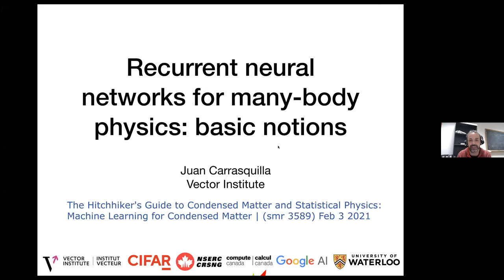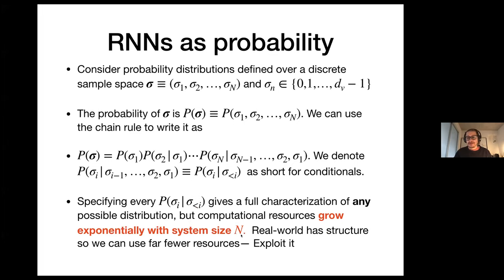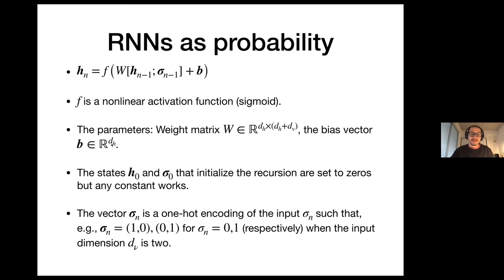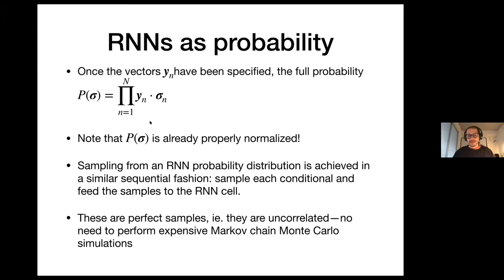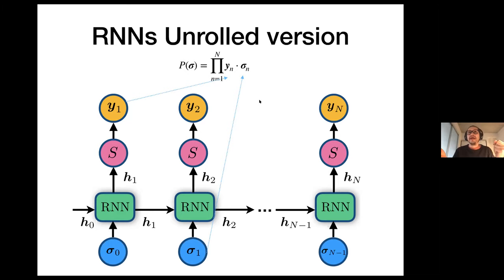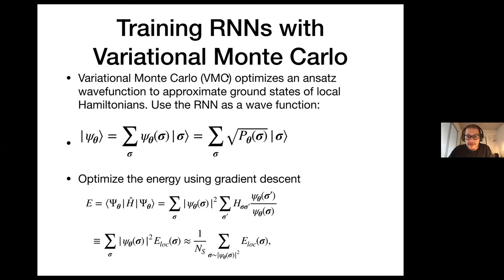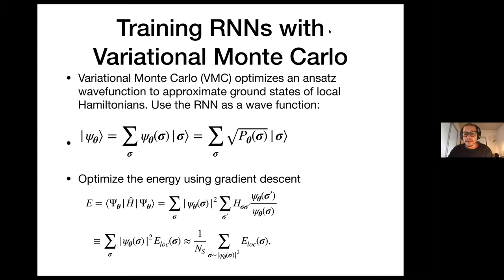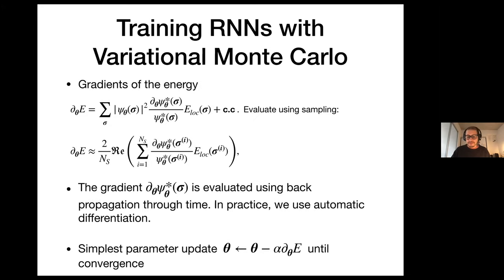Basic Notions: Recurrent neural networks for many-body physics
Speaker: Juan CARRASQUILLA (Vector Institute for Artificial Intelligence, Canada)

The Hitchhiker's Guide to Condensed Matter and Statistical Physics: Machine Learning for Condensed Matter | (smr 3589)

2021_02_03-14_00-smr3589.mp4